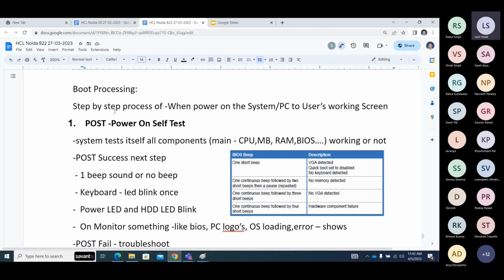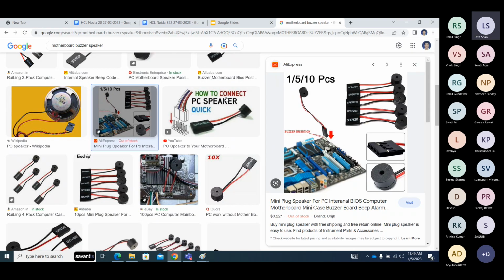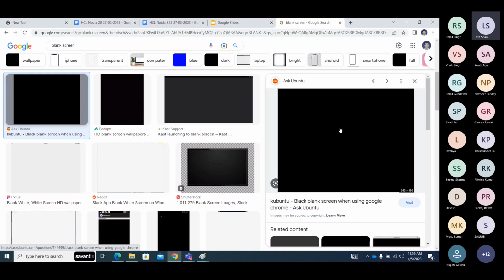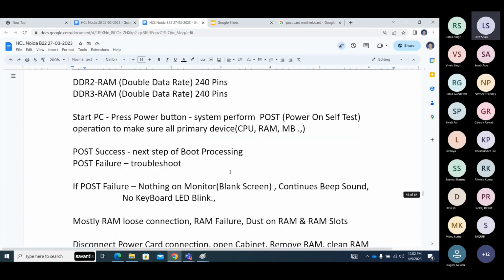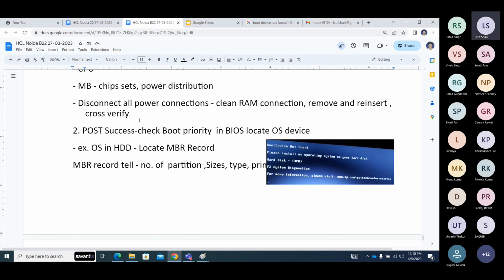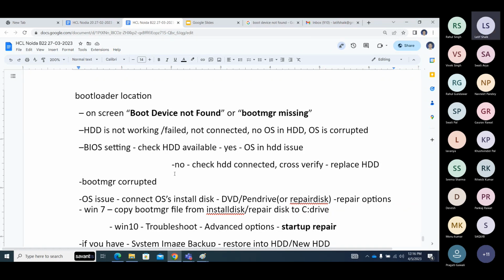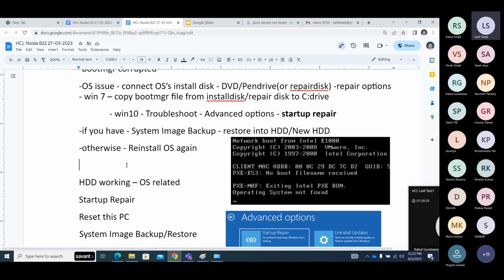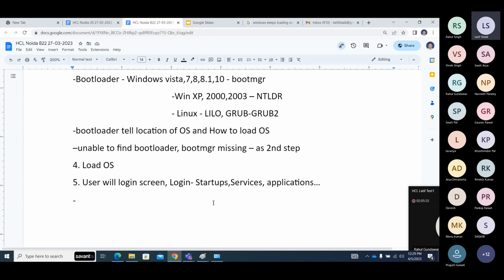(N22) Boot processing with issues POST failed, Bootable Disk not found, Bootmgr missing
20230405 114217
Boot Processing:
 - 1 beep sound or no beep
 - No display -blank screen, Nothing on Monitor , NO HDD led blink, KB - led no blink,
 - Any of component(main) is failed , not connected , improper connection, uncompatible
- CPU
2. POST Success-check Boot priority  in BIOS locate OS device

HDD working – OS related
Startup Repair
Reset this PC
   System Image Backup/Restore
   Reinstall OS
   HDD not working – Add new HDD
   System Image Backup - Restore
   Install OS

3. Locate MBR record - Bootloader - Load Bootloader into RAM
-Bootloader - Windows vista,7,8,8.1,10 - bootmgr
4. Load OS
5. User will login screen, Login- Startups,Services, applications…